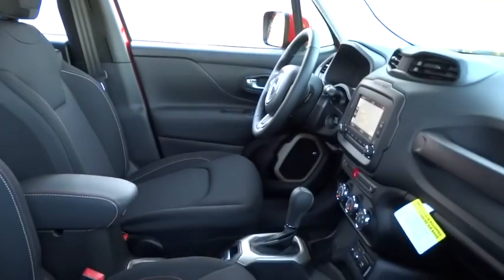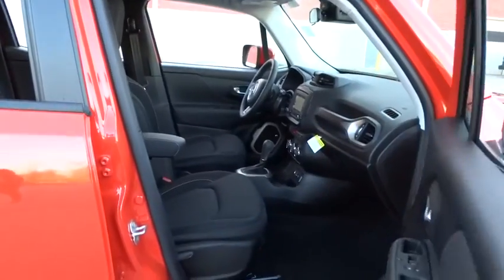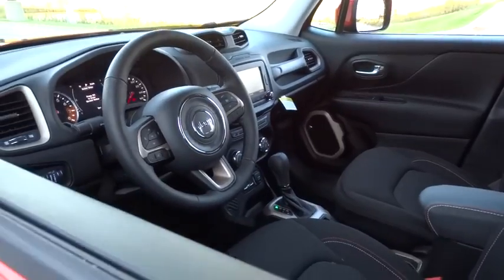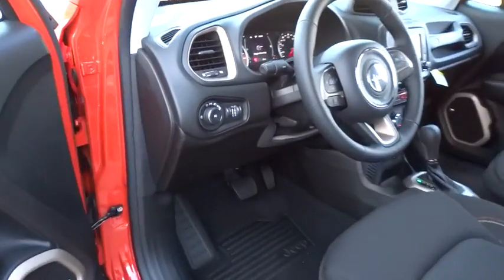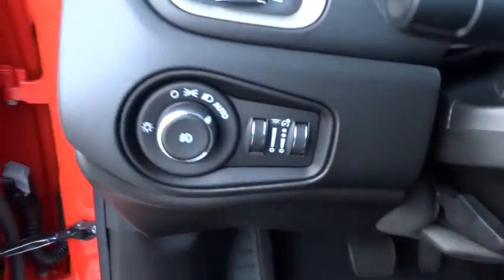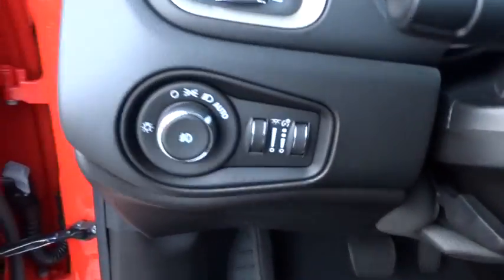2016 Jeep Renegade Lansing, Matteson, Chicagoland, Northwest Indiana, Tinley Park, IL J161545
2016 Jeep Renegade